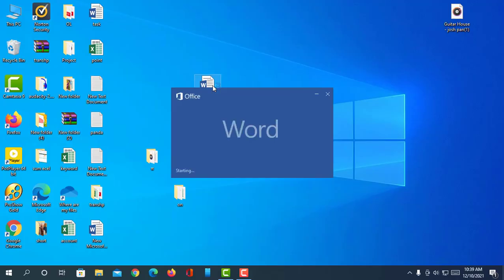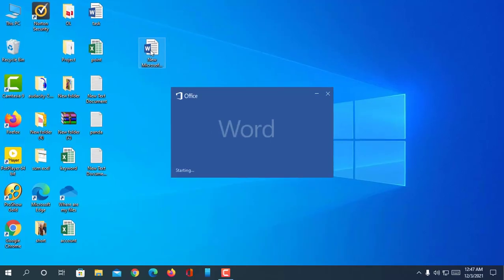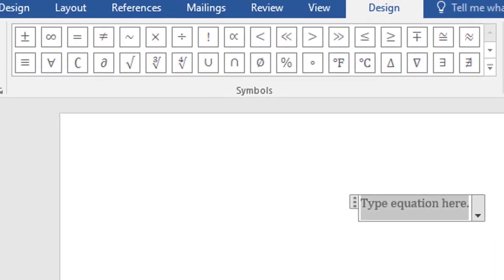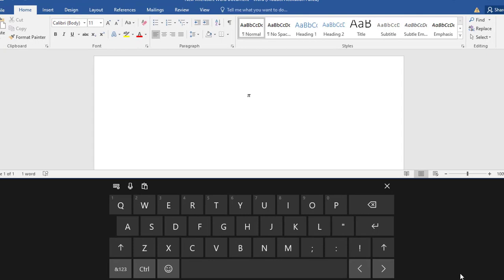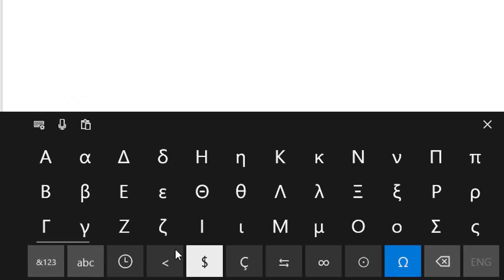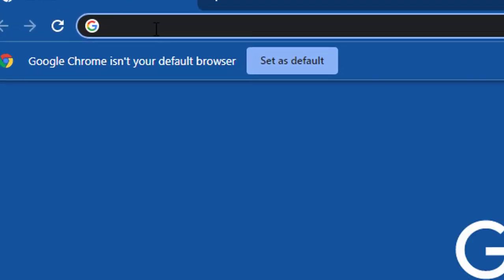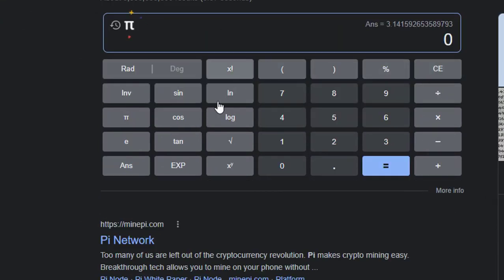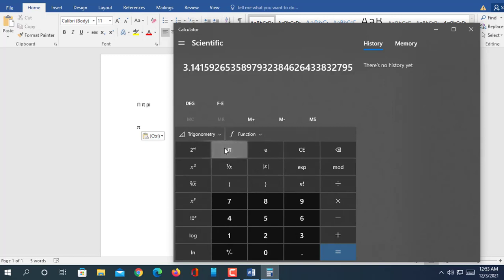How to type pi π five different way.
Hello dear viewers, Today I will show you how to type pi. Here I actually is show you three or four ways to type a pi. This is so simple to type a pi. After see this trick you can do other things like this easily. Let's do this show. Just open a MS word program. Then press Alt plus 227. Hold on Alt button then type 227 in numeric. Your pi is show here. Just open a MS word program Then go to insert menu. Then go to right top corner here click on equation. Then see here many symbol is showing. and this is this is your pi. Ok. Click on it automatically this show in your word file now we can do this anything with this. can be replaced something else. now I show you second way. This is actually your computer keyboard; visual keyboard system this is my keyboard. with your keyboard you can do this. To show this keyboard in taskbar. right click on taskbar and show tick mark in this show touch keyboard button. by this way you can show this keyboard here. Now click on keyboard. And you see a numeric button beside control button. Click here then click this symbol ok. Now you show the many type of symbol and various functional letter. now just click on pi your pi are visible in your word file. you can copy paste or something else by this ok.  And third way need to go no your browser then search typing pi p i. ok. now virtual calculator is showing in in Google page just click on pie and copy paste where you need.